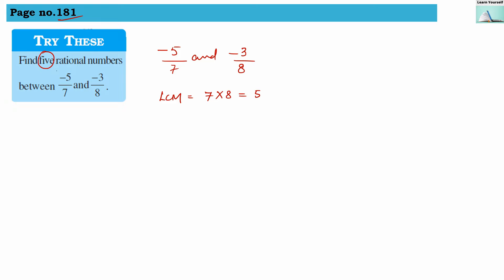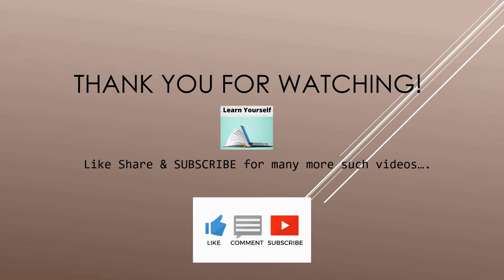Try These page no. 181 chapter-9|| CBSE Std-7 Math Ch-9|| NCERT class-7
Find five rational numbers between -5/7 and -3/8